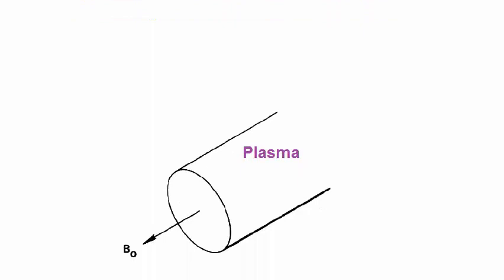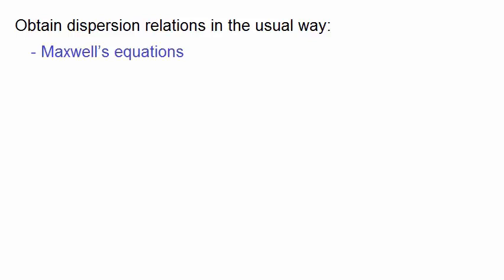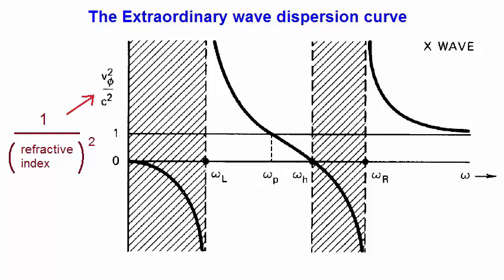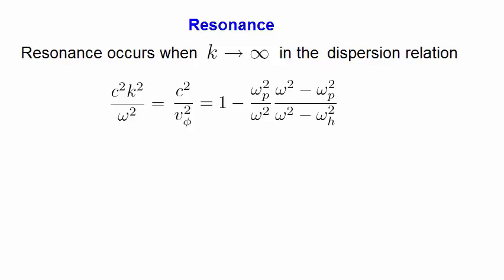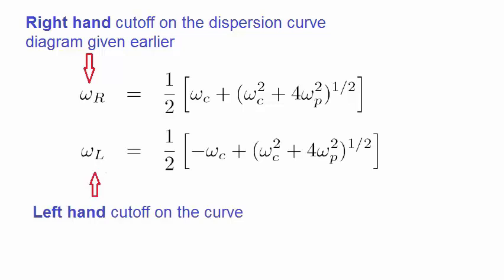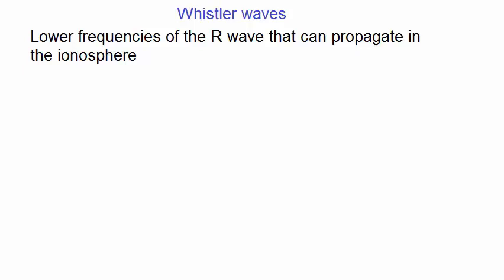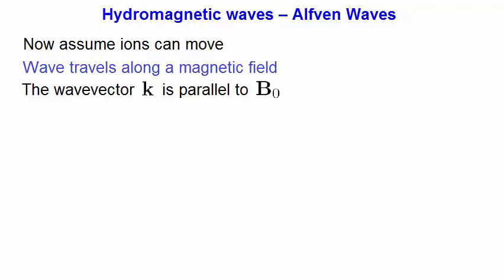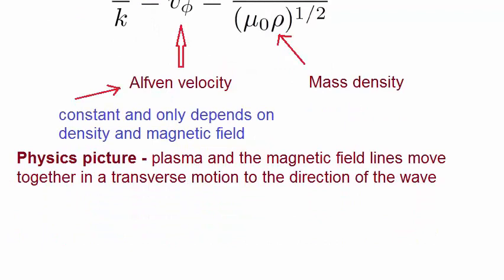Lecture 10 - Electromagnetic waves in a plasma, ordinary wave, extraordinary wave, cutoff, resonance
Electromagnetic waves in a plasma, ordinary wave, extraordinary wave, cutoff, resonance, Alfven wave.